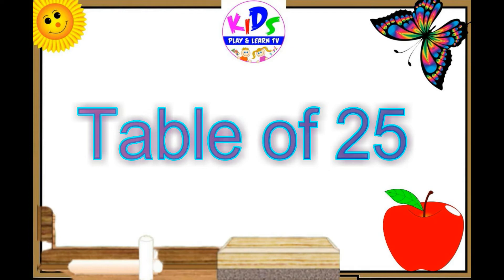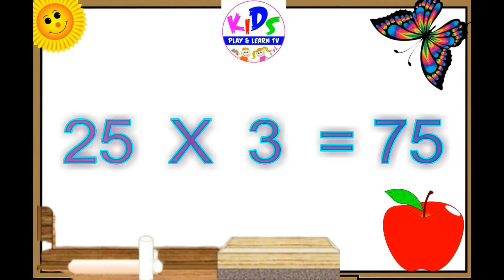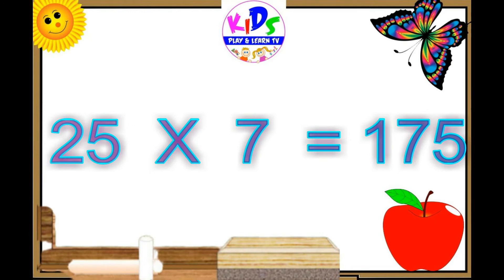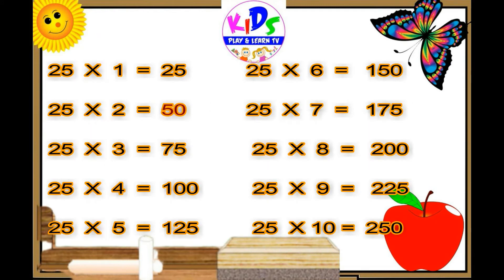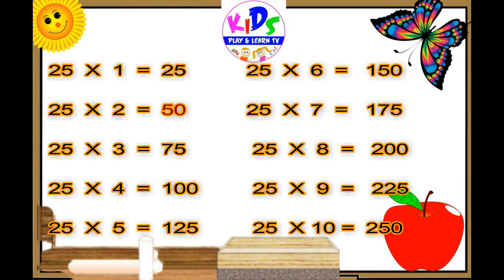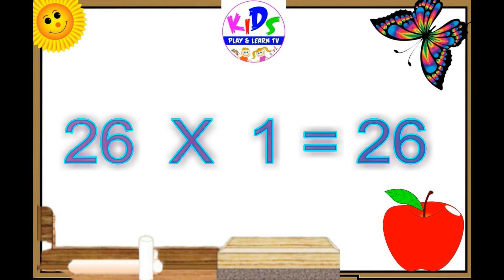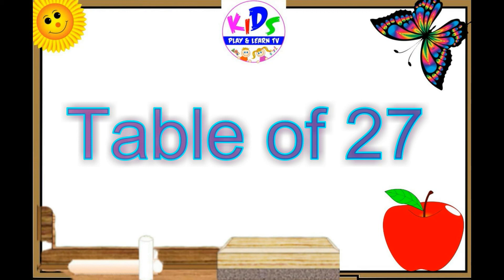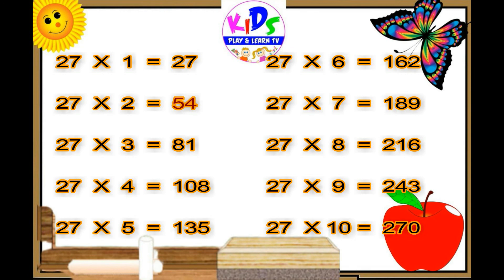Learn Table of 25 To 27 | 25 To 27 tables| 25 se lekar 27 ki table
multiplication tables,
tables tables ,
multiplication song,
maths tables,
learn multiplication